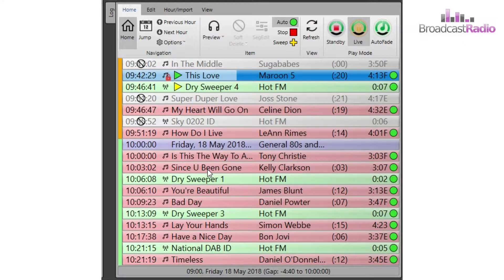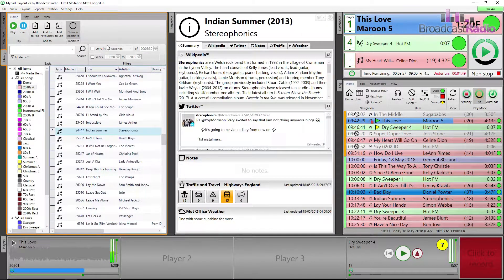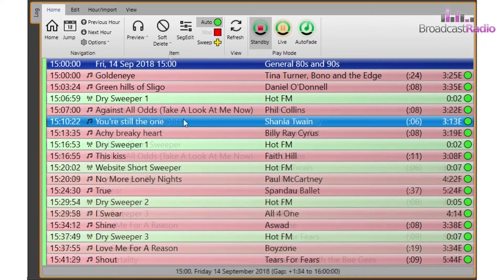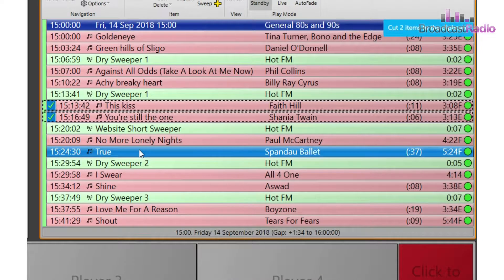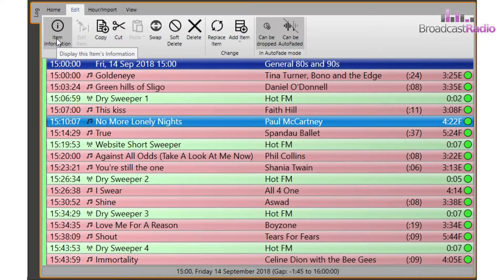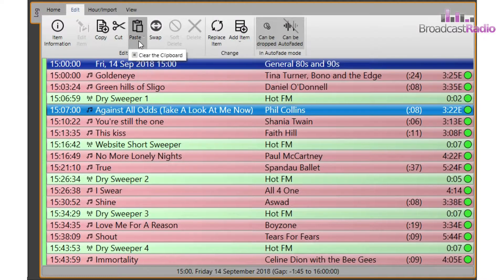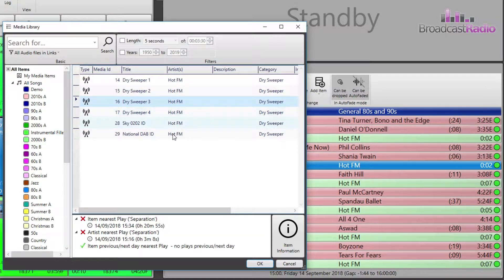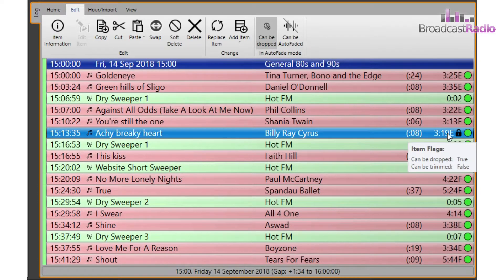Log 2 - Editing The Log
Learn how to edit and manipulate the contents of the Log including moving items, cut/copy/paste, replace and swap items.